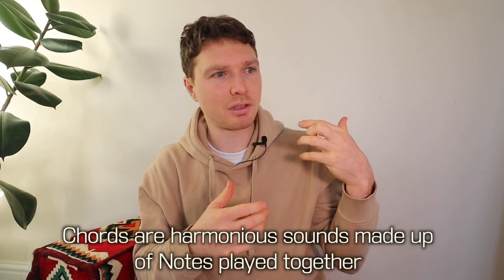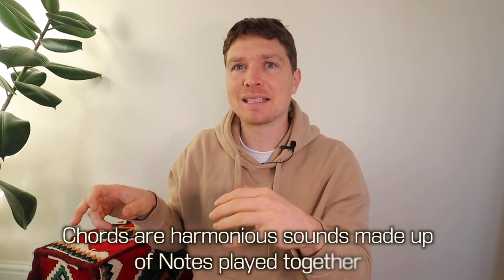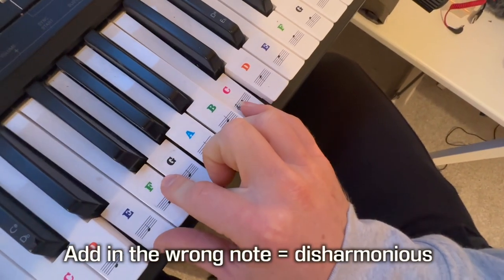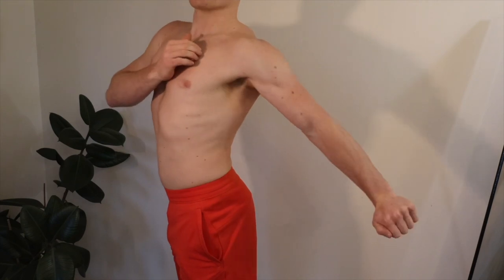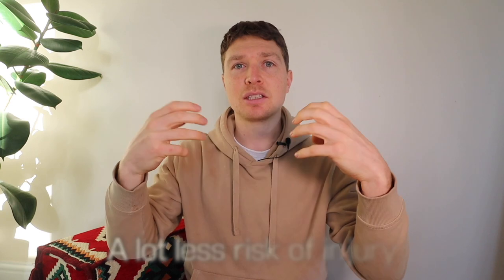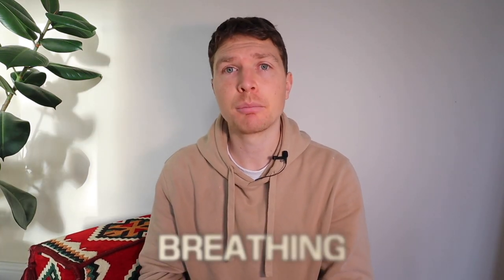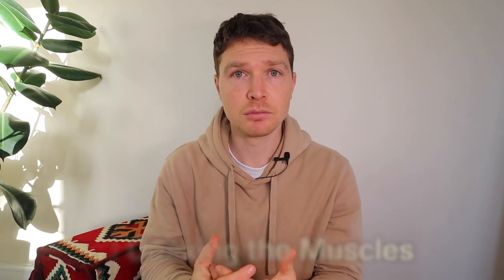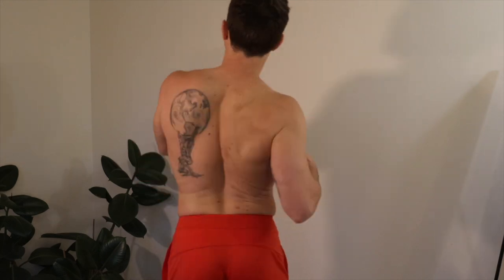The Art of Exercising: An Intro to Maxick (Maxalding System)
Sharing my deep passion for legendary old school strong man Maxick and Monte Saldo's work from 1910s – The Maxalding System.

Chapters
0:03 WHY Muscle Control?
1:13 Music Analogy
3:22 Quick Test
6:10 The Art of Exercising
6:44 HOW to do Muscle Control
11:30 THE MAXALDING SYSTEM
13:00 KEYS to Success
14:33 Play Along